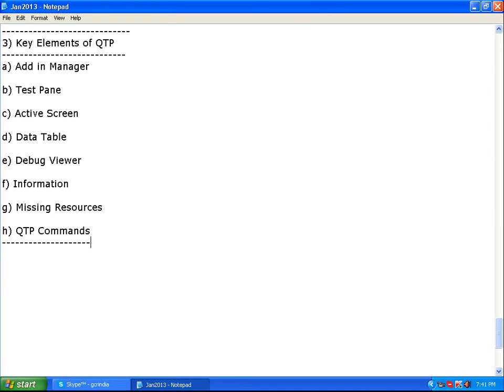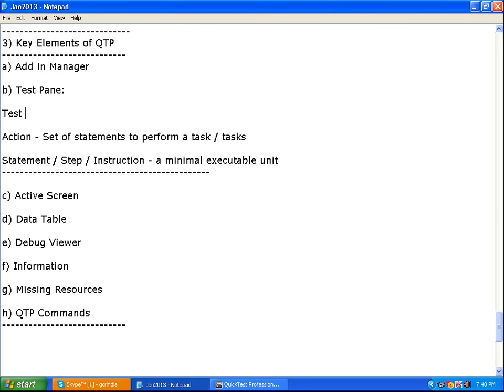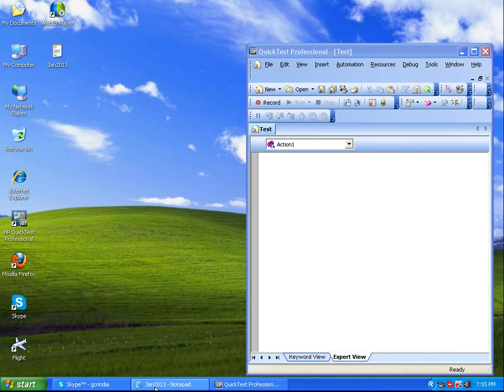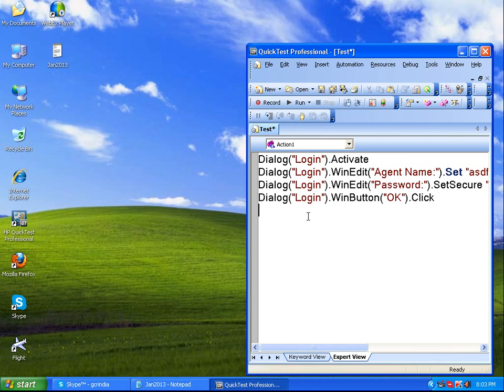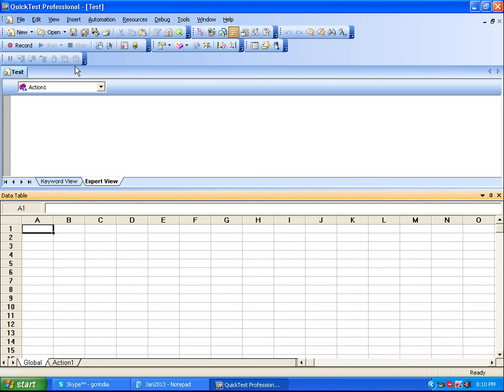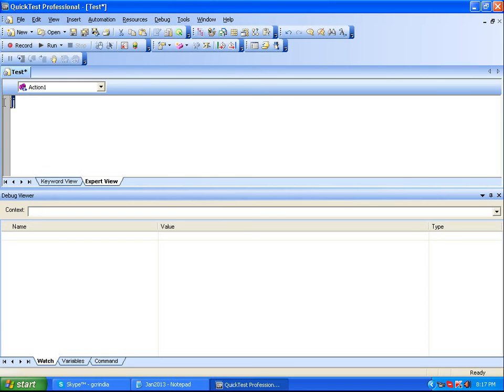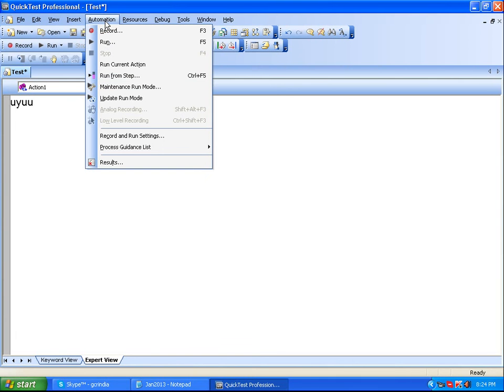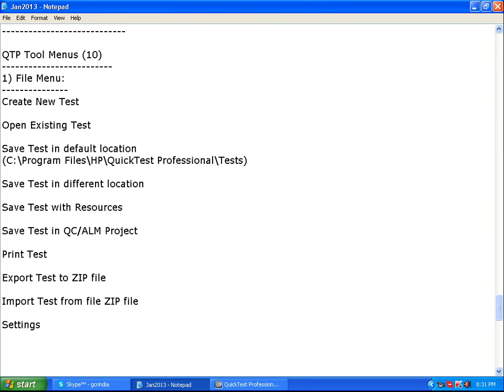Key Elements of QTP